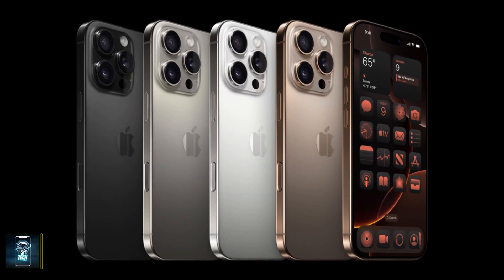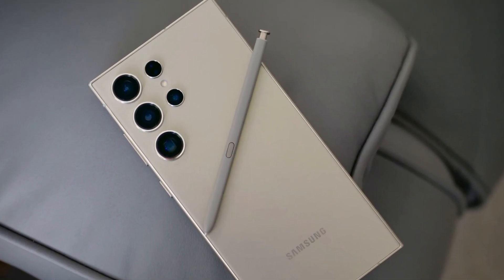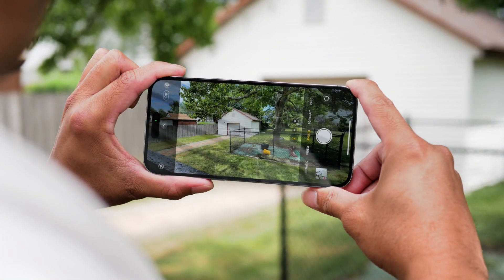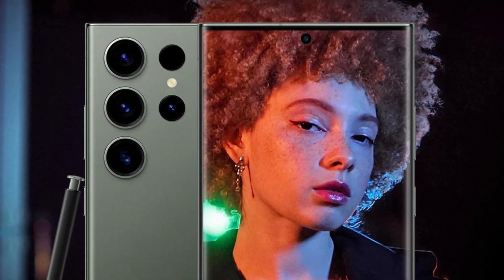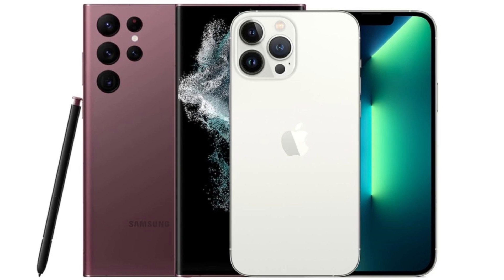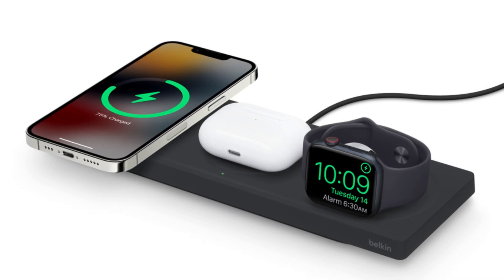Galaxy S25 Ultra’s M14 Display Leaked: Game-Changer or Letdown?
Get ready for the latest on the Galaxy S25 Ultra! The Samsung Galaxy S25 Ultra is rumored to feature M14 display technology, which promises improved brightness, color accuracy, and viewing angles. But will Samsung actually move forward with the M14, or will they stick with the reliable M13 to control costs? From early launch speculations to AI-powered features and the impact of display technology on price, we’ll dive deep into what’s new and what might stay the same. Samsung fans, this one’s for you! Join us as we break down insider leaks from Roland Quandt, Ice Universe, and more. Could this be the most advanced Galaxy yet, or will Samsung’s cost-cutting measures hold it back?